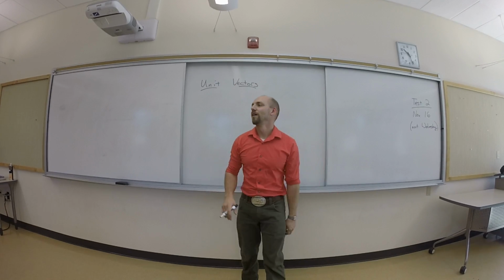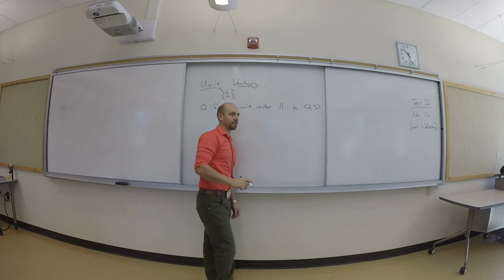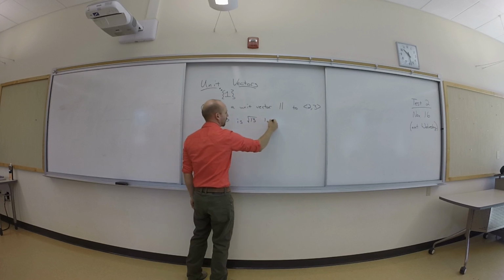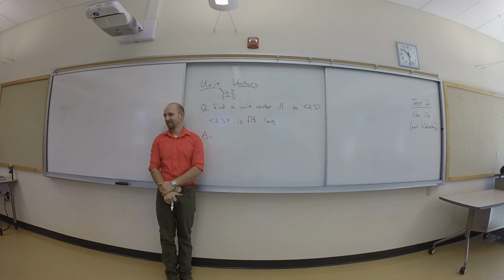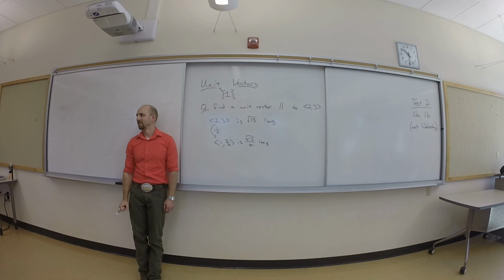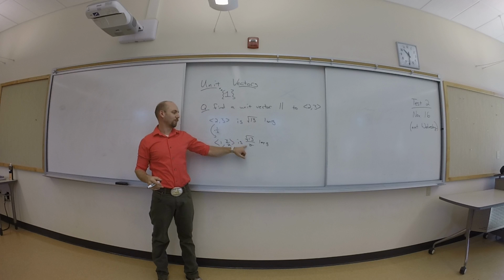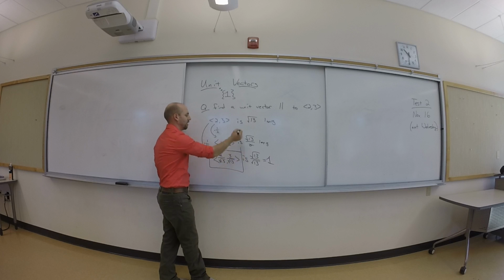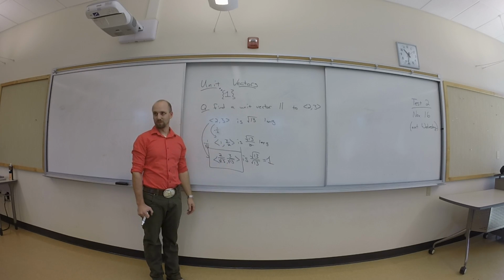Vectors - Unit Vectors